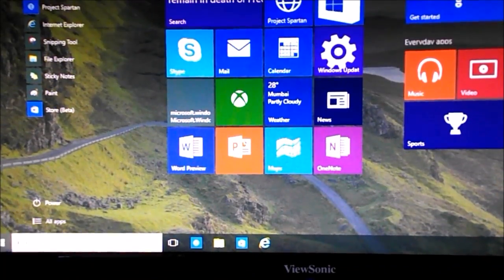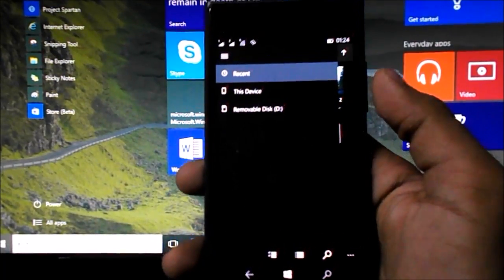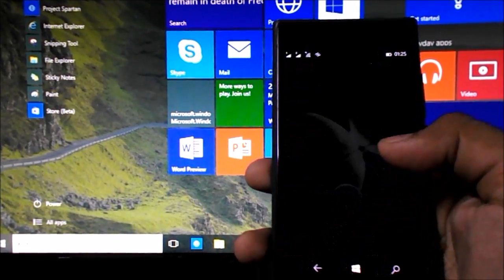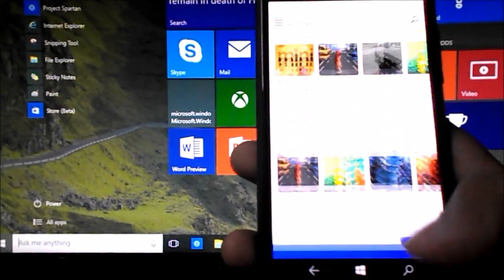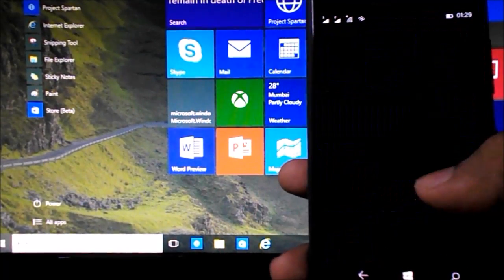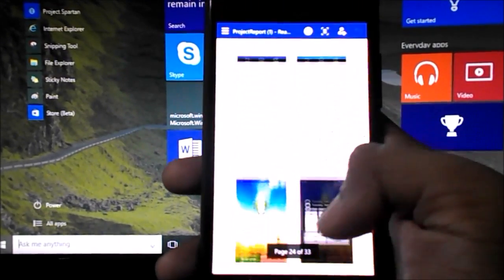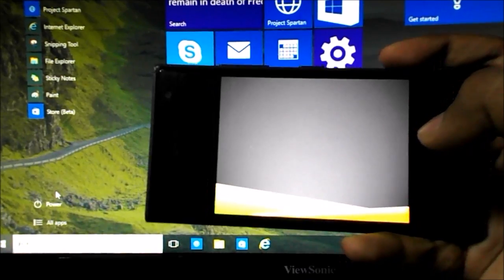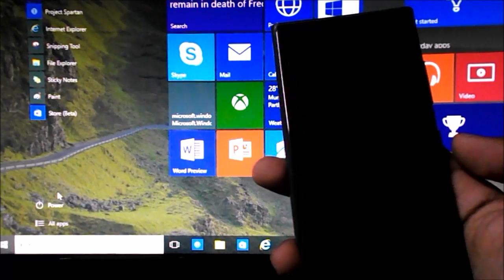Windows 10 Mobile Build 10080 Hand On (Lumia 730/735)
Microsoft have now rolled out a new update for Windows 10 for phones.
Do check out our initial impressions on how the new Build 10080 performs.